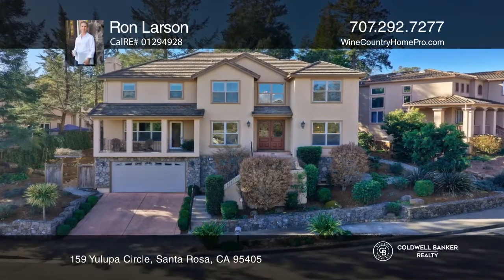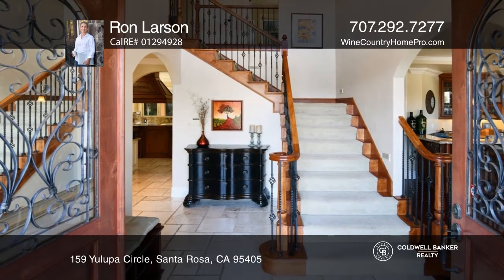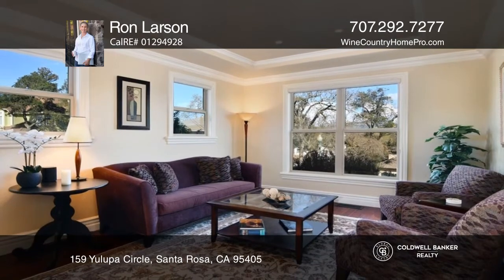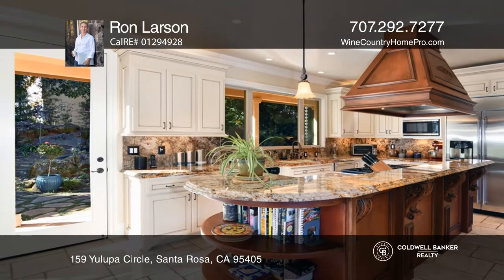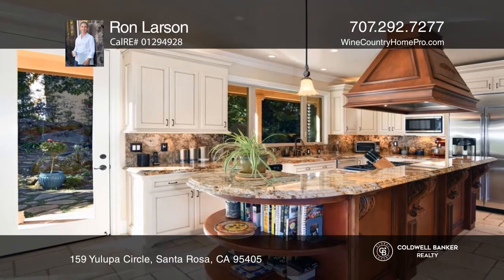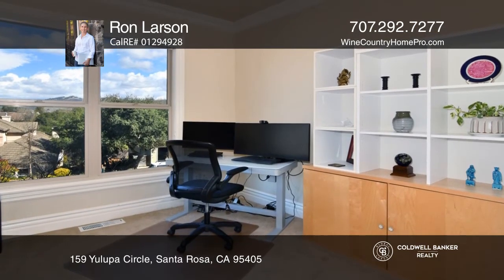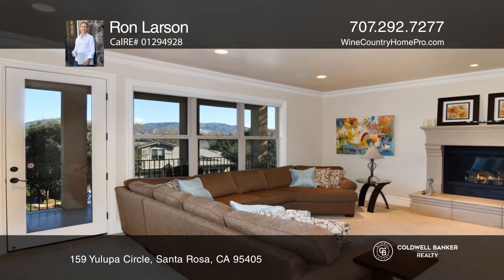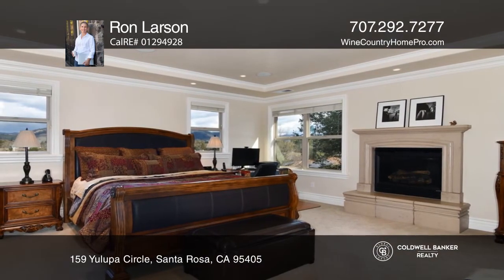159 Yulupa Circle Santa Rosa, CA | ColdwellBankerHomes.com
159 Yulupa Circle, Santa Rosa, CA

This exquisite 2006-built home features an elegant, traditional design and lovely hill views. The spacious floor plan features five bedrooms and four full bathrooms. An impressive kitchen includes a large island, abundant cabinetry, a Dacor refrigerator and a double oven with a six-burner cooktop. W